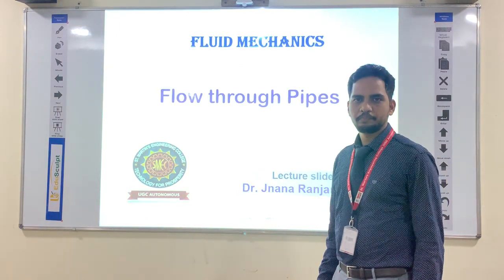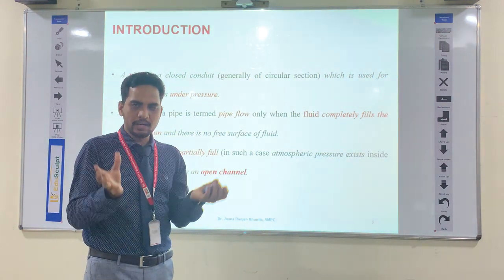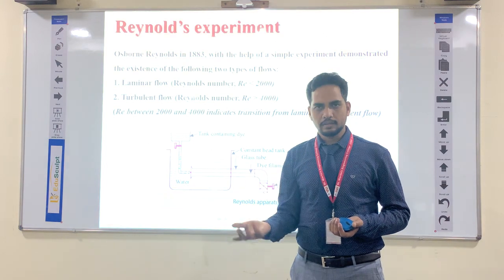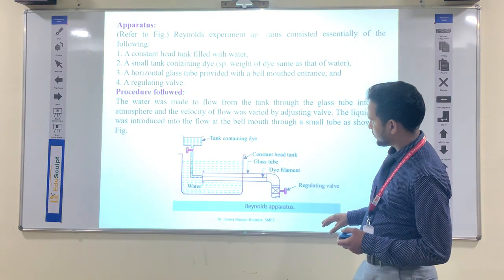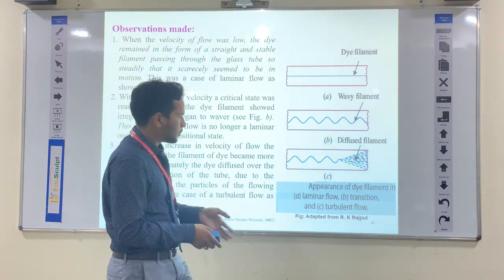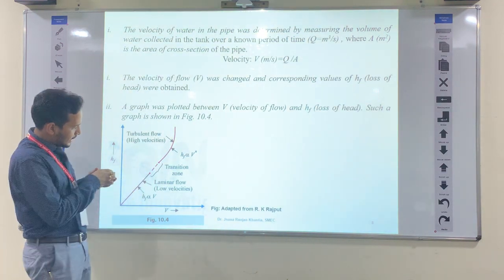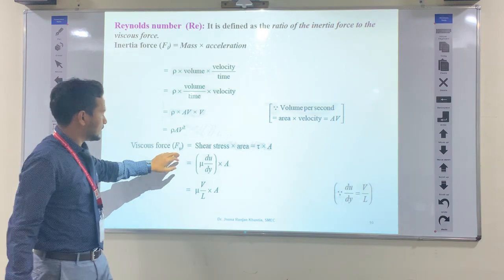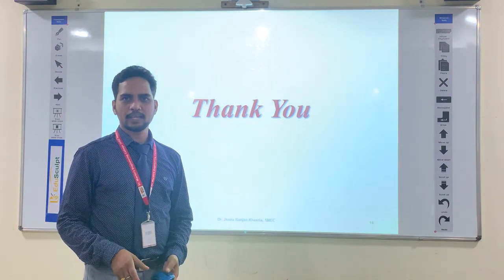Flow Through Pipes